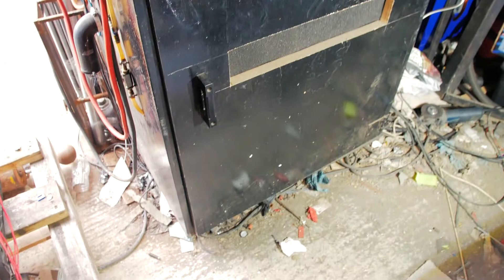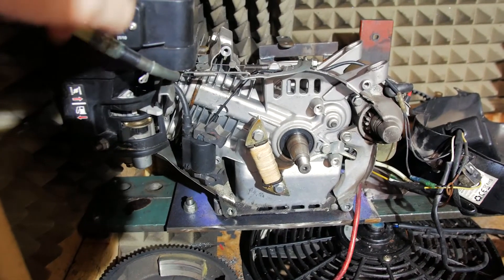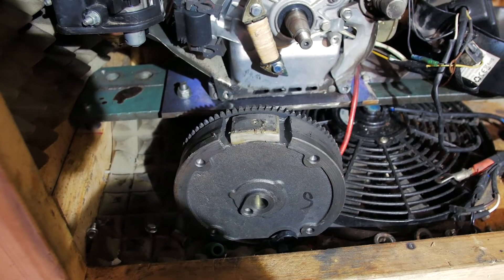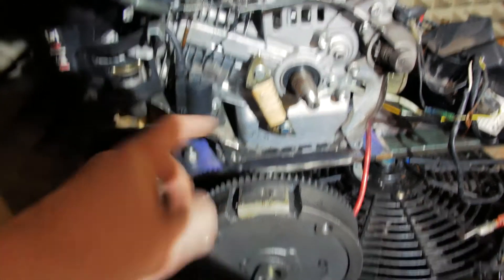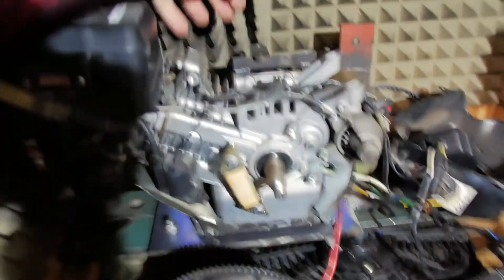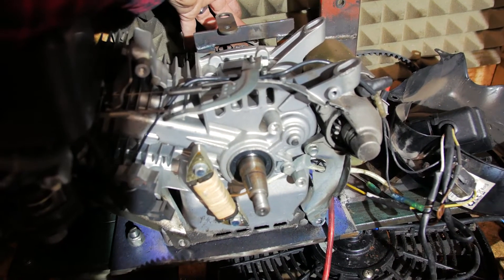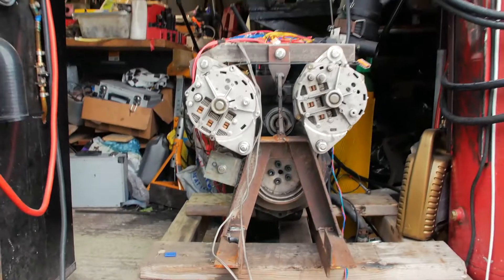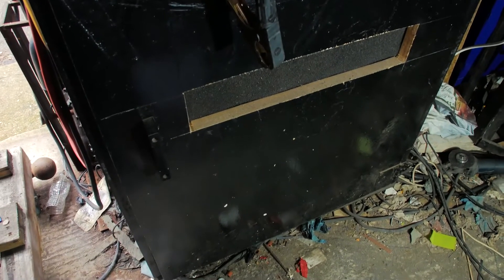12V Alternator Generator update - its broken!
While looking for a bit more power I upgraded to a high compression ratio head.

It pulled great, immediately noticeable power increase. It started better. But after a few days, bang.

A big shame - I loved this little motor!

// The motor: